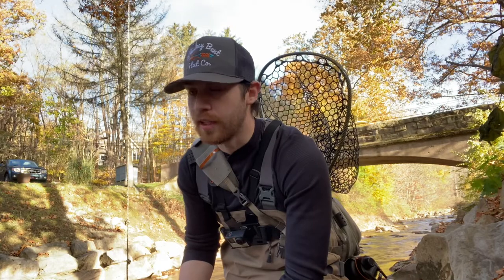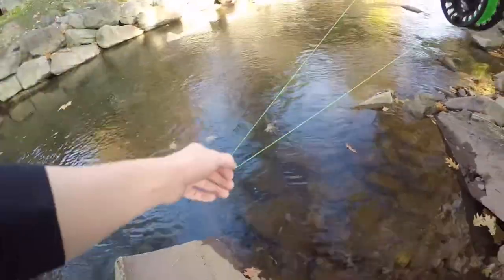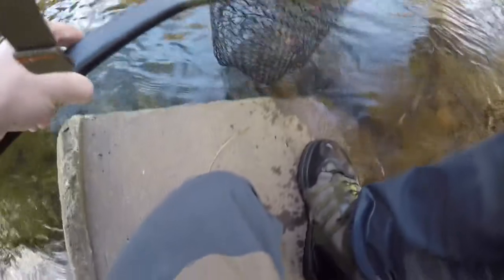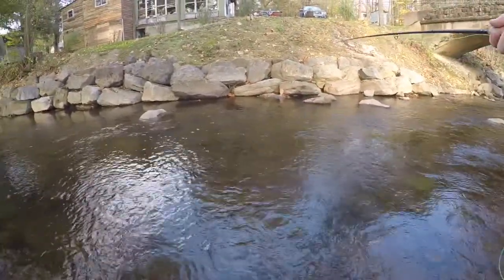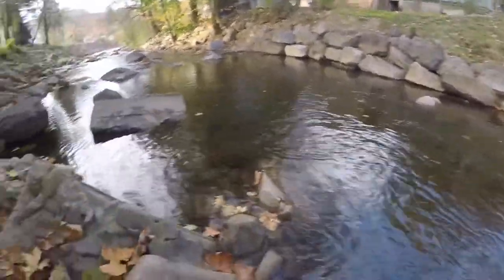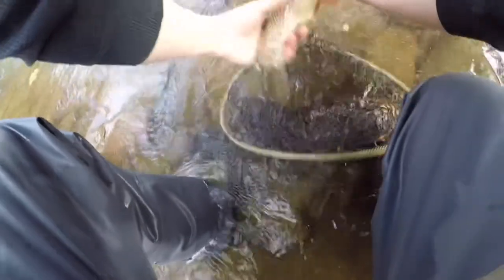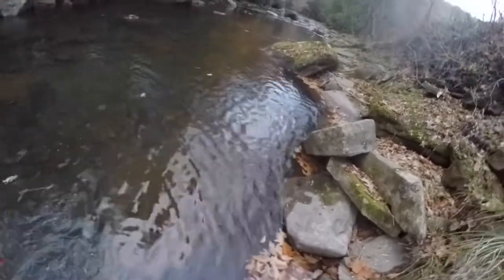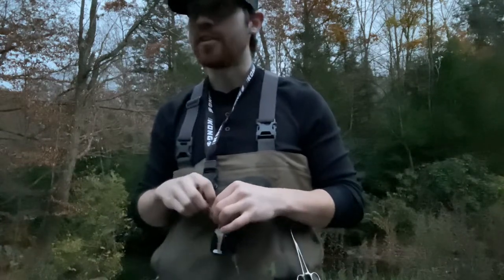Euro Nymphing: How to Euro Nymph for trout (My Favorite tactics)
More off an educational video of euro nymphing and tactics I utilize. Show you my gear setup as well as how to to effectively catch trout with this great technique.